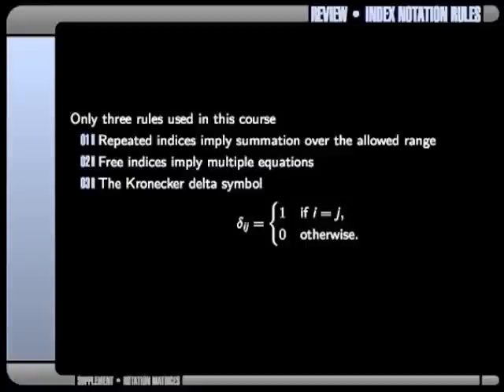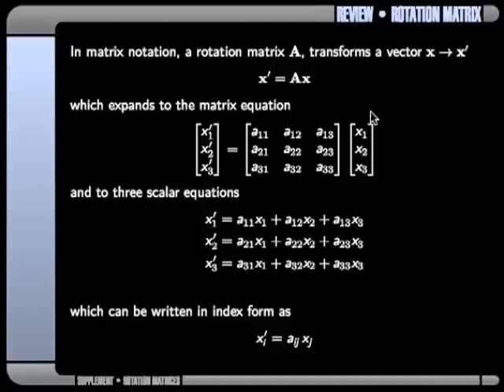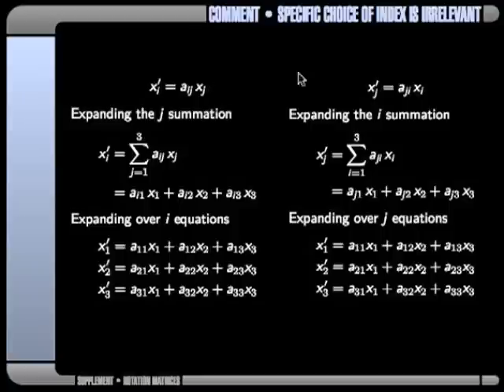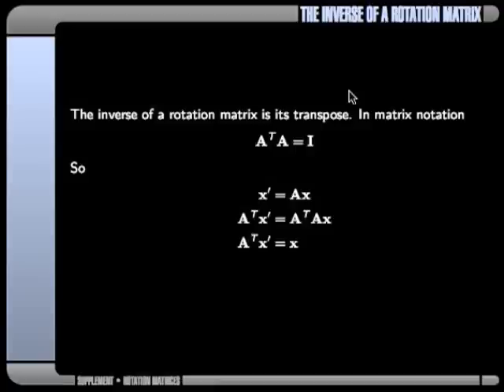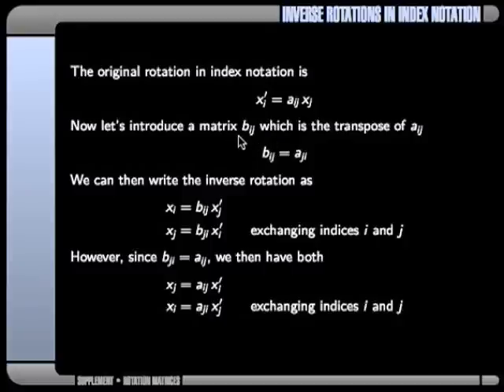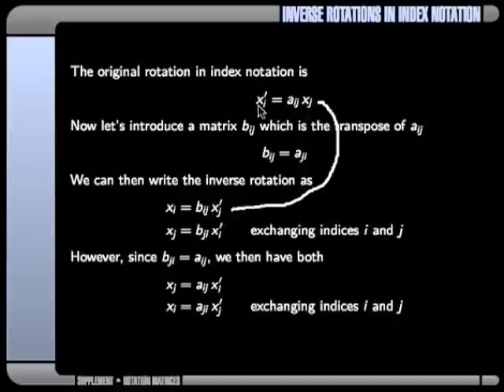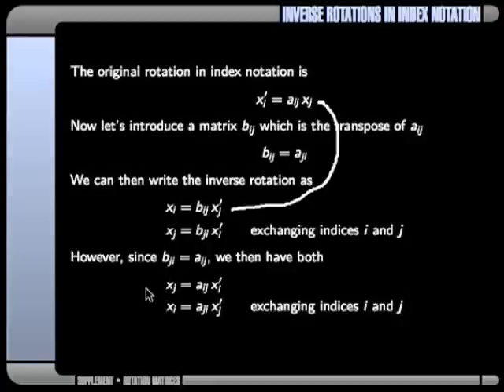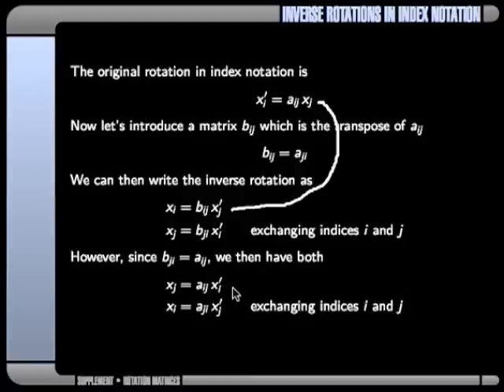Rotations in index notation (supplement)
A quick summary of the way that Cartesian coordinate rotation matrix indices behave in index notation.